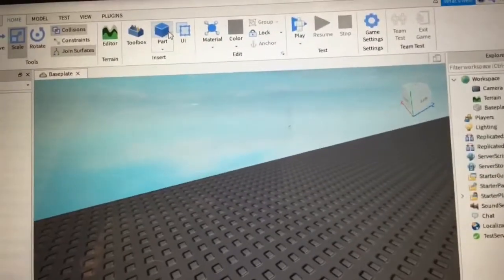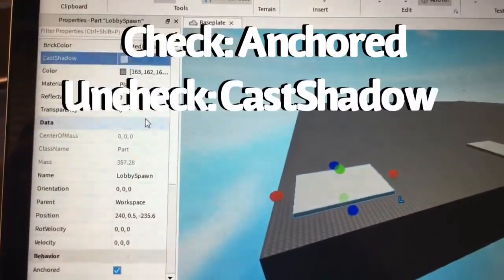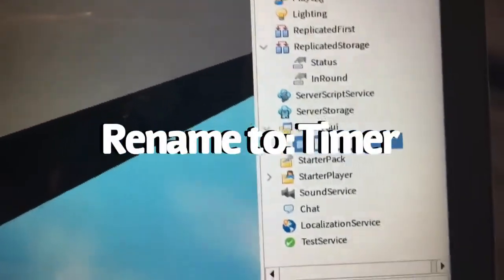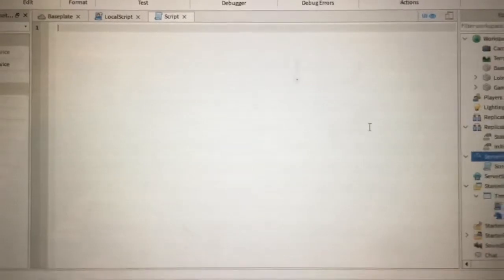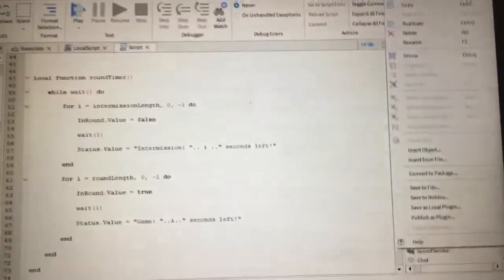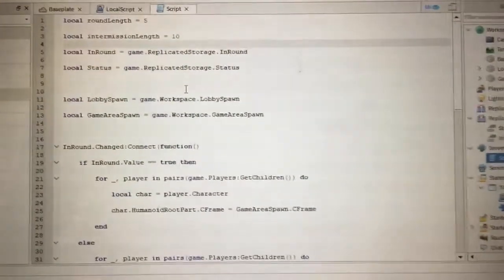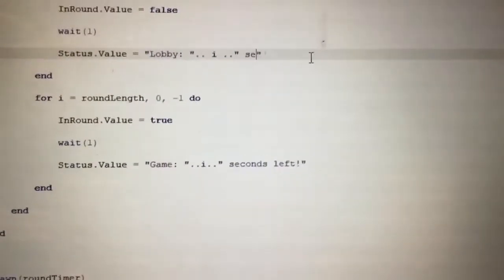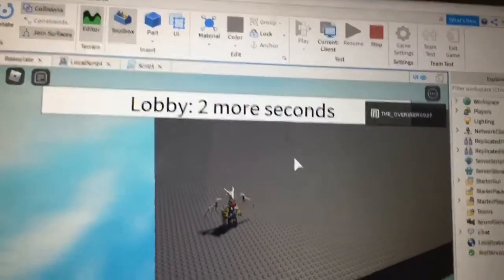How to Make a Round System in Roblox Studio 2023